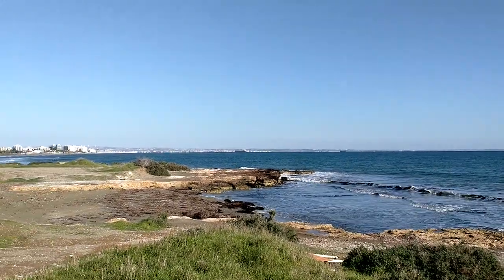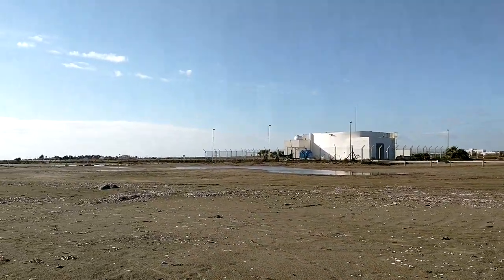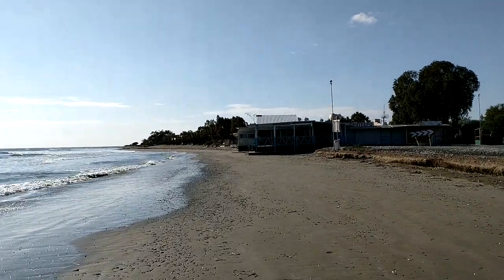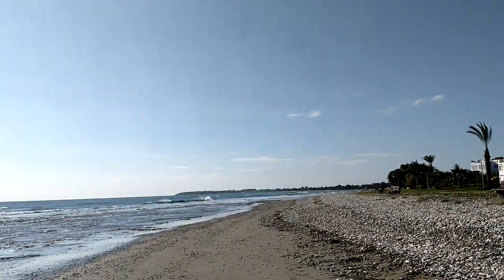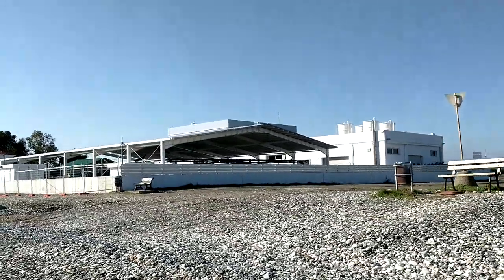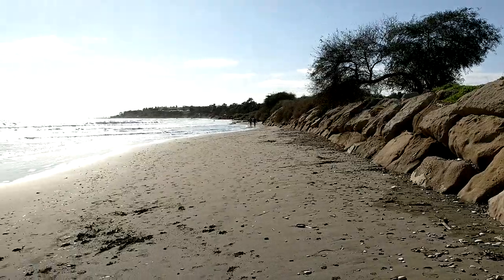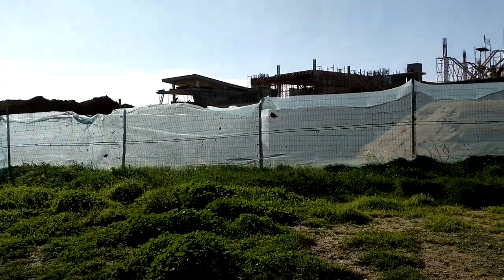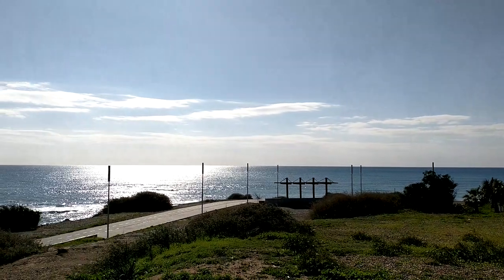10 km coastal walk from Mackenzie to Kiti lighthouse Larnaca Cyprus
10 Km Coastal walk from LCA./ Mackenzie to Kiti
Lighthouse